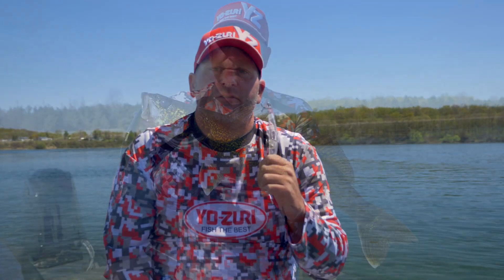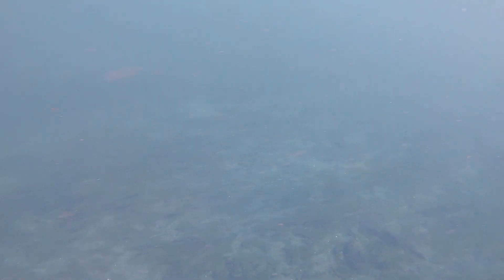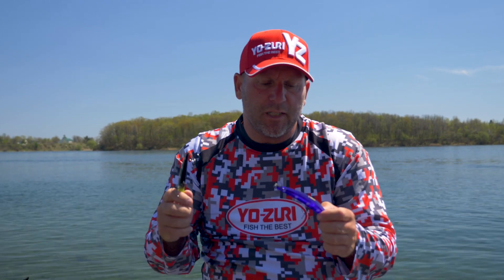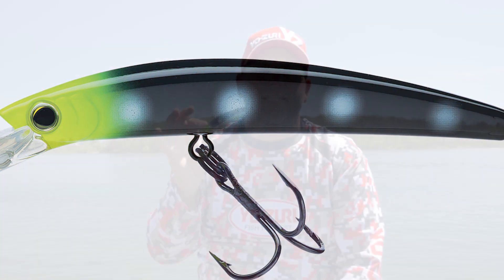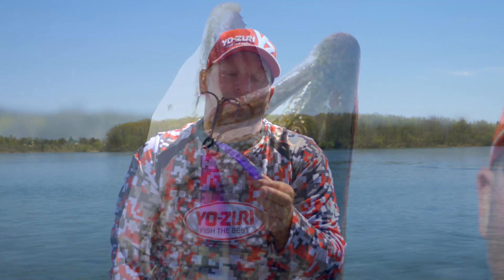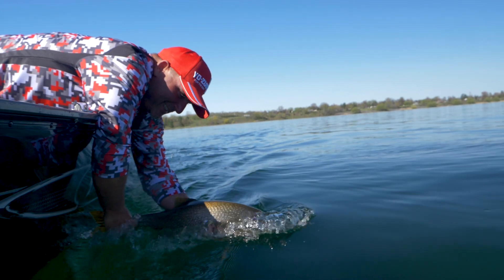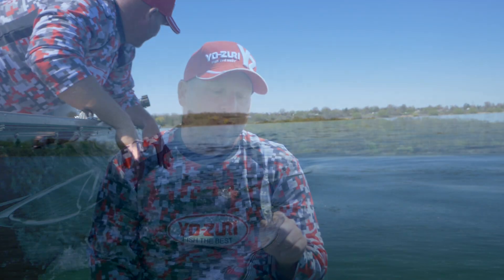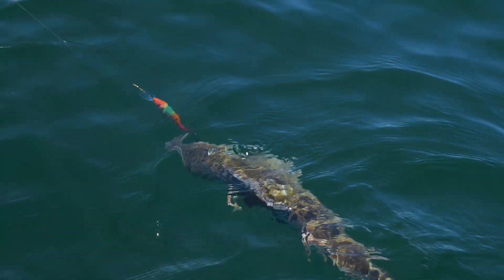Crystal Minnow Deep Diver Walleye Series: Anthony Badham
Listen as professional walleye angler, Anthony John Badham, explains how and why he uses the Yo-Zuri Crystal Minnow Walleye Deep Diver for targeting walleye on his local waters.